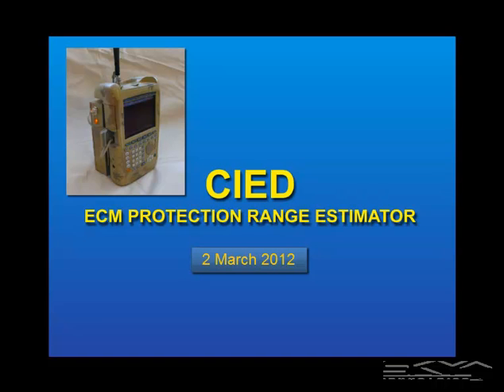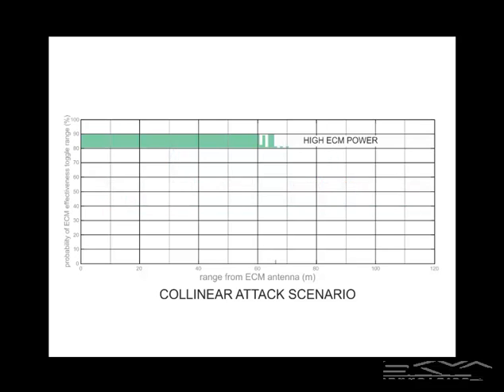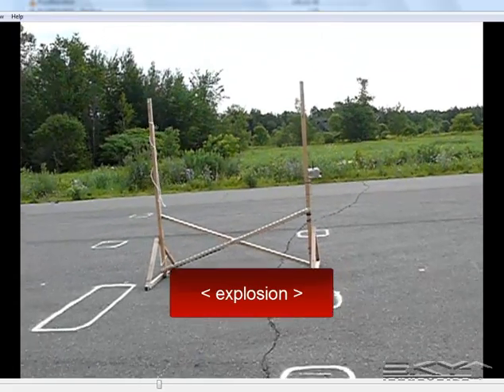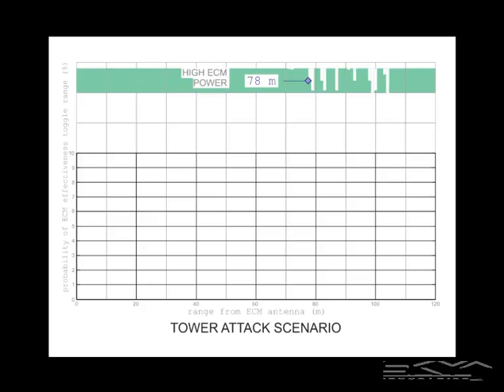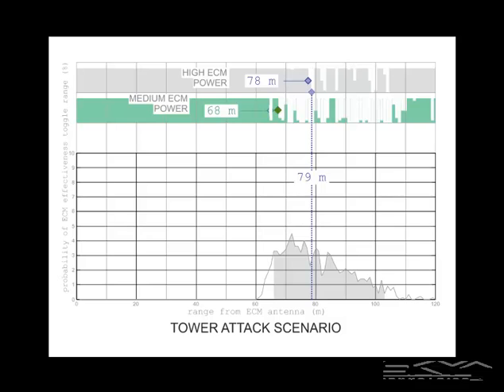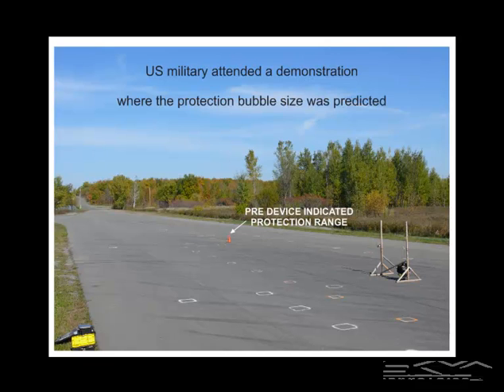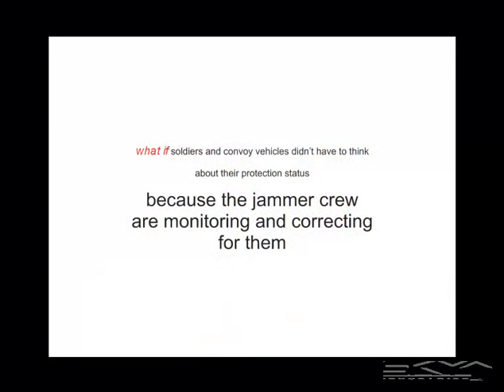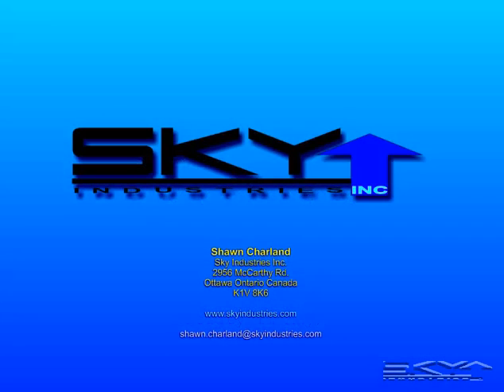Counter-IED ECM Proteciton Range Estimator - Field Trials Results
Counter-RCIED ECM Protection Range Estimator device: jammers are used to prevent detonation of radio controlled IEDs, creating a bubble of protection around the jammer.  But the bubble is invisible, and it's affected by the local environment.

This video presents results of field trials results; the device predicts the protection bubble size to an accuracy of 1 - 2 m over flat asphalt.  Concepts are presented for use, and various types of user interface including green/yellow/red ground colouration, and operation with a reactive RCIED jammer.

The technology has numerous non-military applications in remote sensing.  Patents awarded UK, US, Australia, Canada, pending in Israel and  Western Europe.